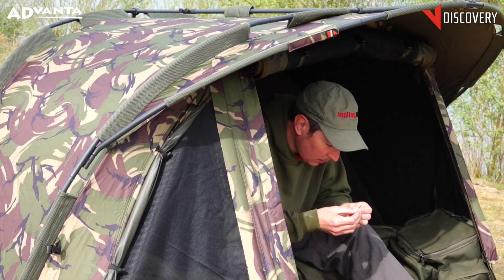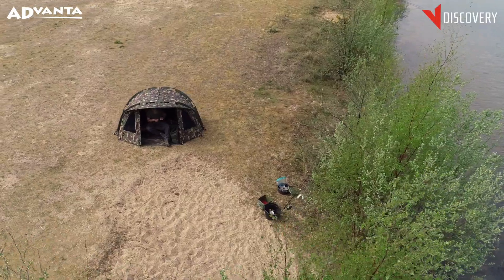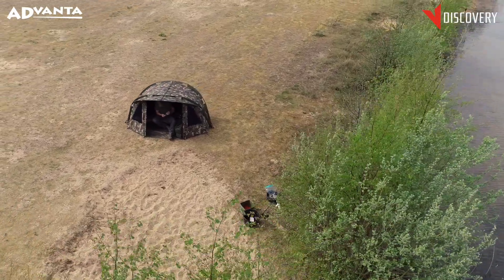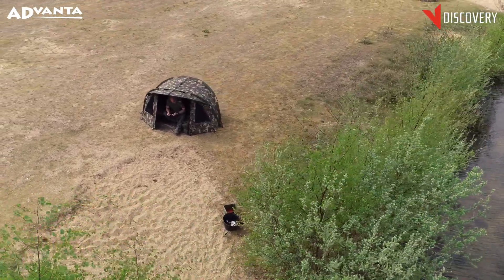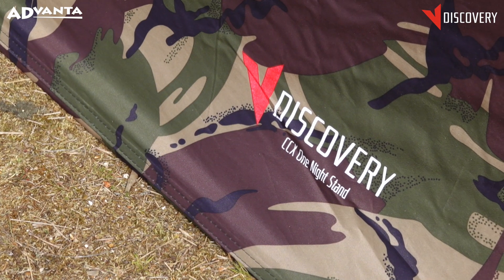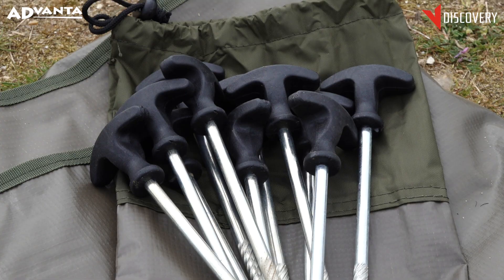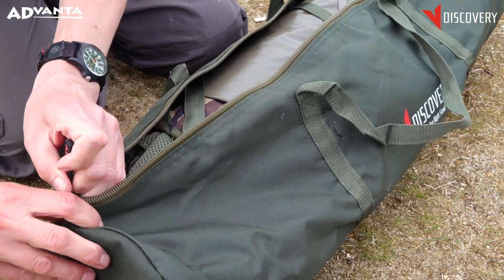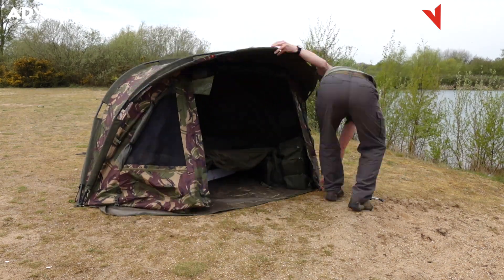Advanta Discovery CCX DPM One Night Stand Bivvy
If you’re looking for a stylish, spacious, yet compact one-man bivvy option, then the Advanta Discovery CCX DPM One Night Stand Bivvy  offers everything you need for a solo carp weekender, or busy match session.

Designed to offer the small footprint and low profile of a short-stay brolly system, with the functionality and internal space of a top-quality bivvy, the One Night Stand from Angling Direct’s paradigm-shifting Advanta brand more than meets that brief.  With a rib structure that creates the impression of a spacious internal area, and unique flat back design that gives you the flexibility of pushing your bedchair far back into the bivvy, and really making the most of the usable space in the bivvy, whether your focus is on equipment and tackle storage, or keeping yourself out of the weather.

Presented in the on-trend DPM (Disruptive Pattern Material) Camo, this one-man bivvy will look good on the bank, as well as providing complete functionality for the fully-equipped carp or match angler, providing the perfect blend of style and substance, a pairing that Advanta are rapidly becoming known and respected for.

Manufactured from reinforced soft-touch polyester, with a 5000mm hydrostatic head that can confidently handle the worst weather you’re likely to encounter on the UK fishing scene, the Discovery CCX bivvy features a three-quarter storm porch which effectively keeps the weather out, meaning you can stay perfectly dry while looking out over your swim, taking in the way the water and fish are responding to the conditions.

This roomy one-man bivvy has one door and two windows, each with the option of solid DPM or mozzie mesh fabric, allowing you to stay warm in winter and cool in summer, and setting the Advanta One Night Stand up as the perfect year-round, all-weather bivvy option.

Featuring 16mm 6061 aluminium poles, frame support bars, and reinforced pegging points with heavy duty ground pegs for unrivalled stability against even strong winter winds, this is a bivvy that will not let you down, no matter what the weather, no matter how exposed the bank.  As with all Advanta products, the Discovery CCX bivvy ensures that you’ll never have to miss a carp fishing session because of doubts about whether your equipment is up to the job; designed by a team that’s full of experienced anglers who’ve fished in a range of conditions, and brought to you by the UK’s most successful fishing retailer, every single product across all of the Advanta ranges is designed for performance, durability, and style.

The Advanta Discovery CCX DPM One Night Stand Bivvy comes complete with a detachable lightweight groundsheet, which keeps the inside of your shelter completely dry, even on waterlogged banks, and its own oversize carry bag which makes transporting and packing up your bivvy quick and hassle free. At 7.5g, this bivvy is the perfect weight for an extended carp session, as it won’t add too much to your barrow.

Since 2011, Advanta have been constantly and consistently improving their range of products, and developing new products for every angling discipline.  With a focus on quality and affordability, Advanta is definitely a name to pay attention to if you’re into carp fishing, or angling generally.

Key Features:

- Footprint to rival any short stay brolly
- Soft touch reinforced polyester fabric
- Low profile, featuring unique flat-back design
- Added three quarter storm peak
- Front & rear mozzie vents for full ventilation
- Awning door function (by using a couple of storm poles and pegs)
- Two front Velcro rod supports
- Fitted with quality heavy duty zips
- 5000 Hydrostatic head 210D Cover
- 16mm 6061 Aluminium poles & Frame support bars
- Tension bars
- Heavy-duty reinforced pegging points with shock cords
- Supplied with detachable lightweight groundsheet
- Supplied with carry case & heavy duty pegs
- Weight: 7.5kg
- Dimensions: 125cm (H) x 240cm (W) x 155cm (D)